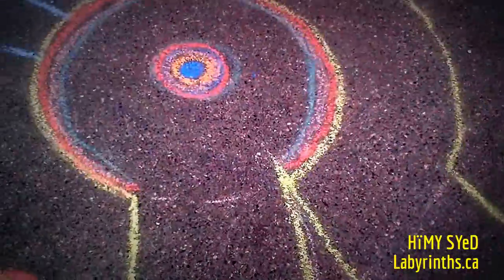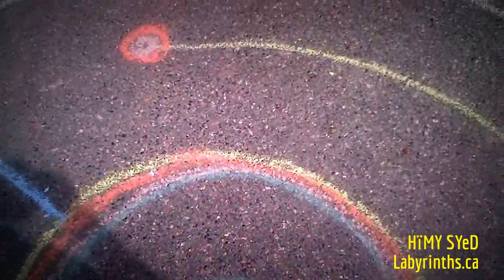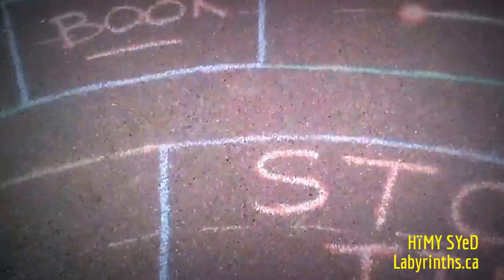HïMY SYeD -- Chalk Labyrinth, MacLean Park, Strathcona Neighbourhood, Vancouver BC, August 10 2016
HïMY SYeD -- Chalk Labyrinth, MacLean Park, Strathcona Neighbourhood, Vancouver British Columbia Canada, Wednesday August 10 2016